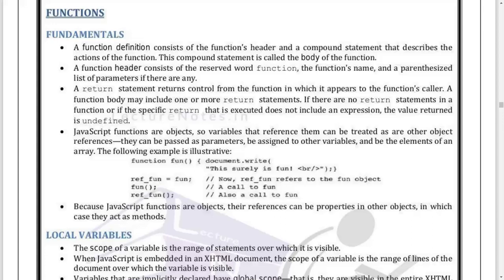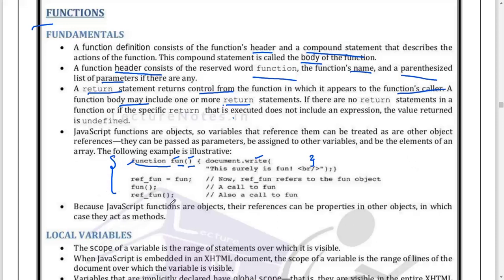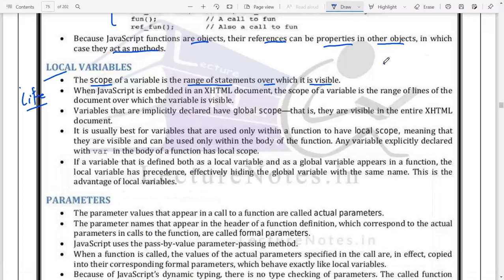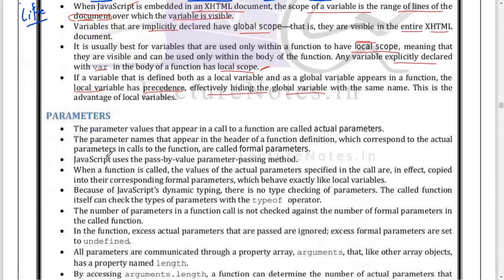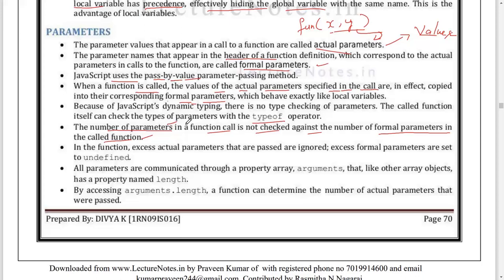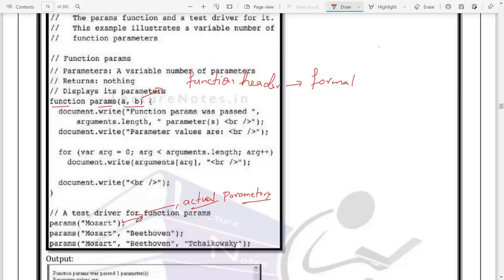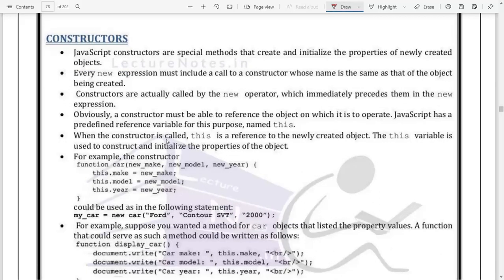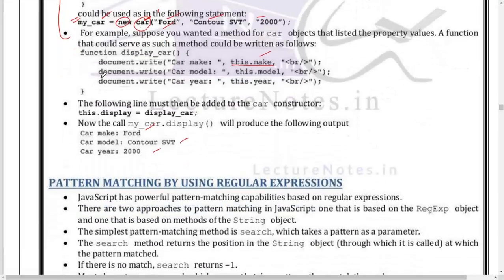WP Chapter 3(part 6)